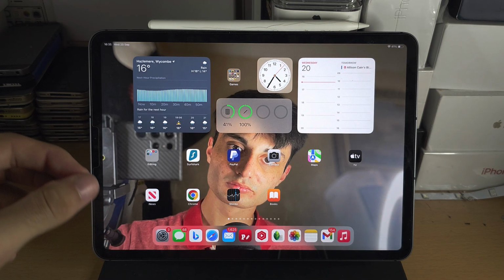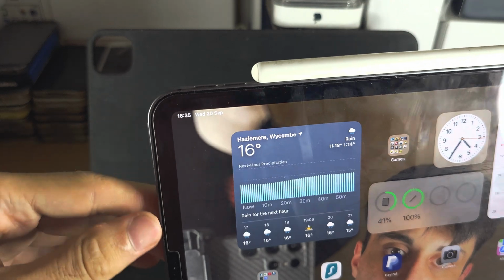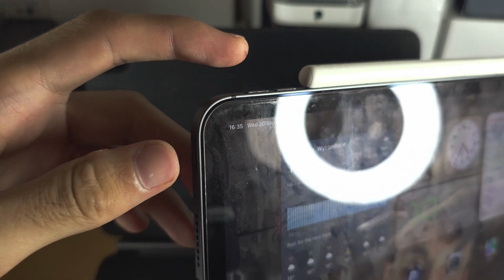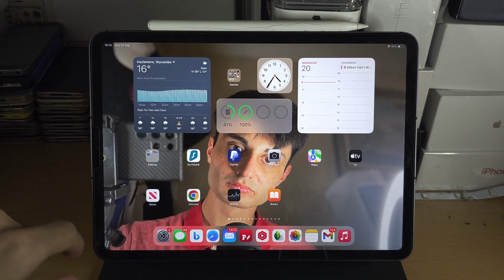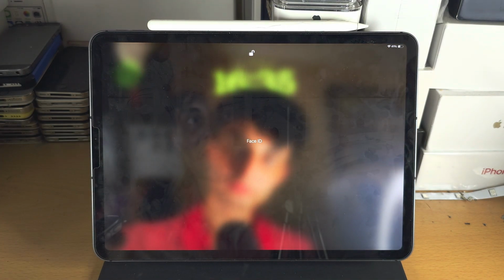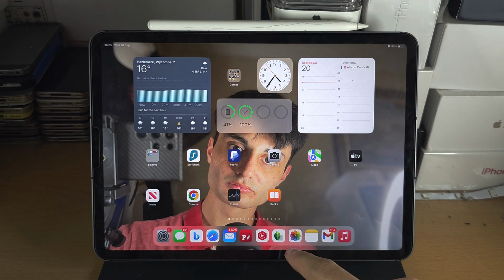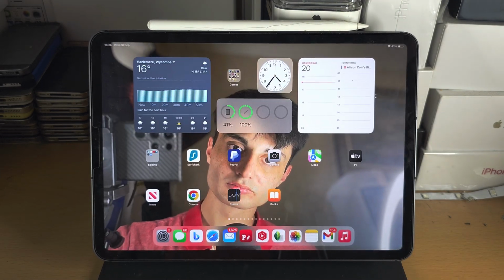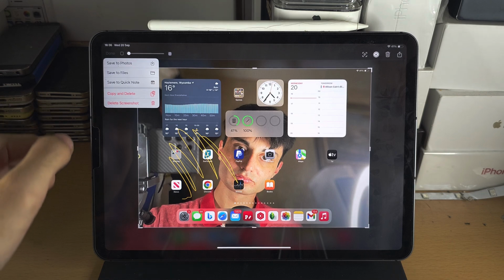How To ScreenShot on iPad iPadOS 17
Learn how to ScreenShot on iPad. Regardless of the iPadOS software version you are running, taking a screenshot on iPad is very simple to do, once you know the key combination to use.